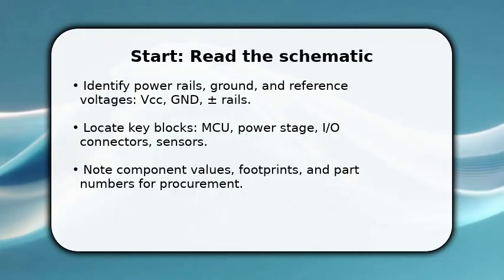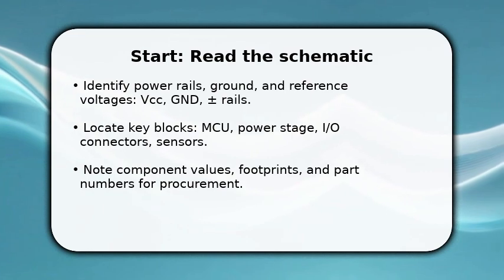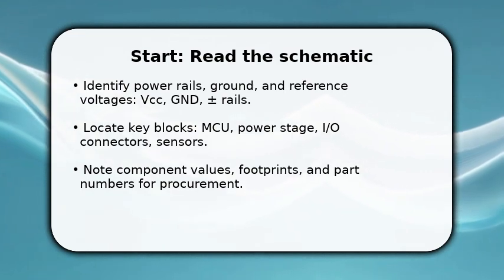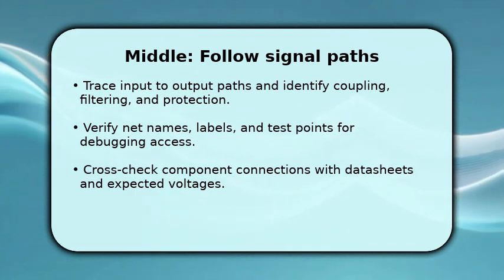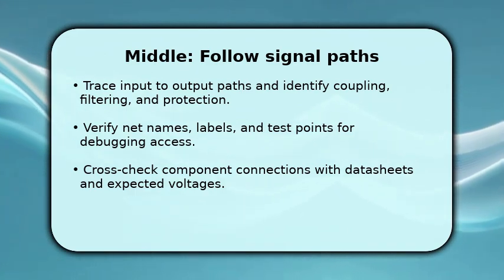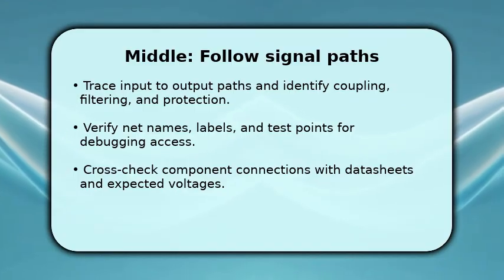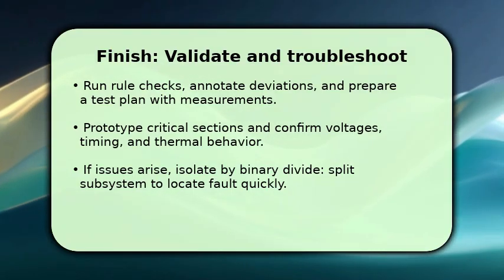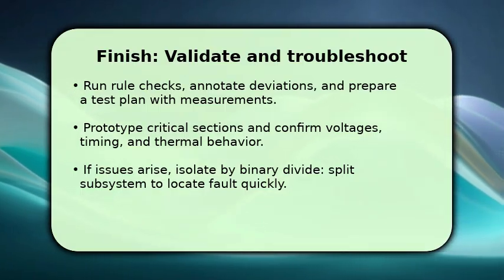How to Use Product Schematic - Easy Guide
Dive into the world of product design and assembly with our easy-to-follow guide on using schematics. Learn how to interpret symbols, understand component placement, and apply these skills for efficient manufacturing processes.

product schematic, assembly instructions, manufacturing process, interpretation of product design, component layout